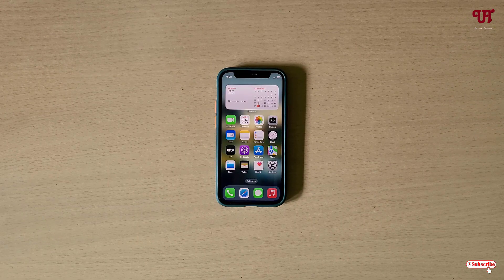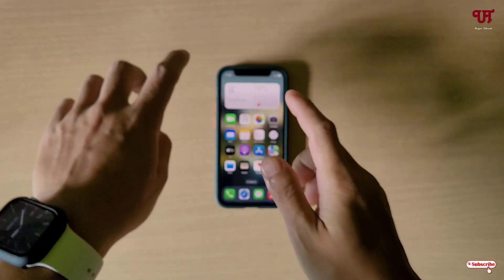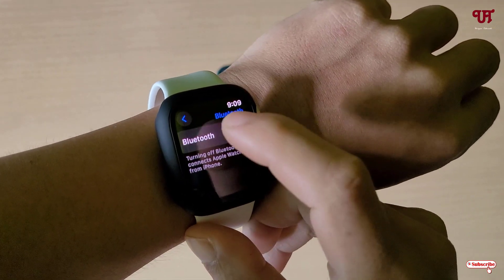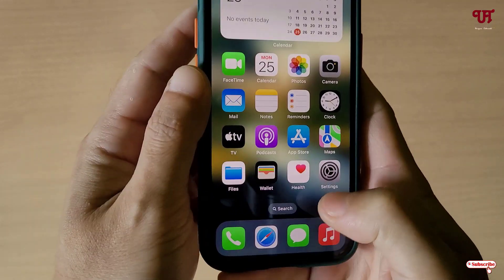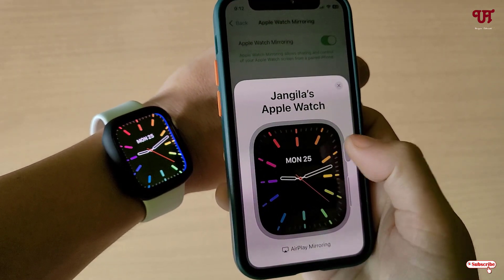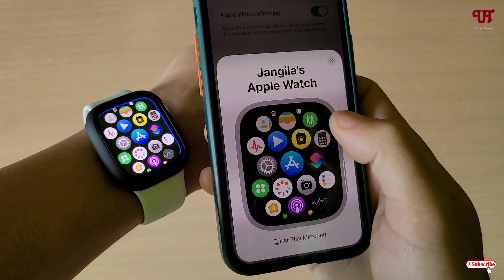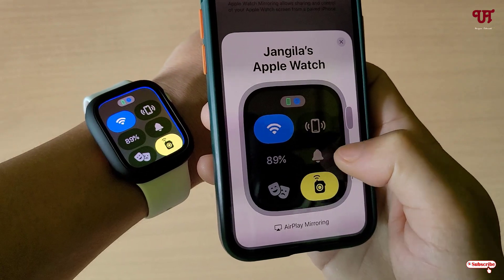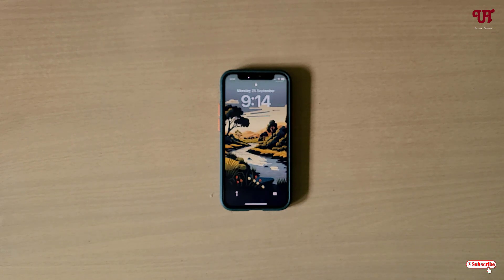How to Mirror and Control Apple Watch using iPhone smartphone ?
This video tutorial is all about How to Mirror and Control Apple Watch using iPhone smartphone.